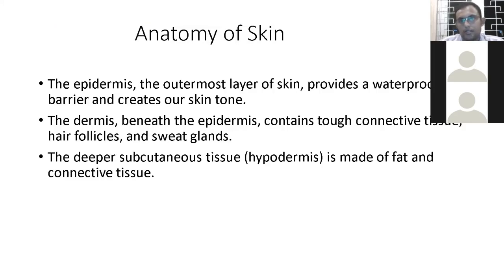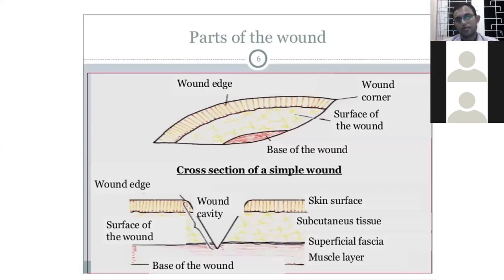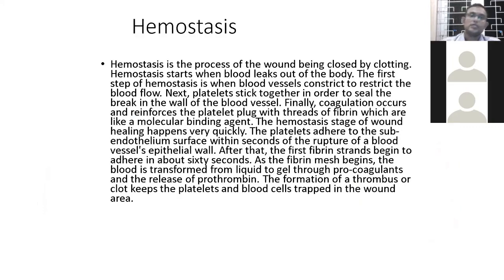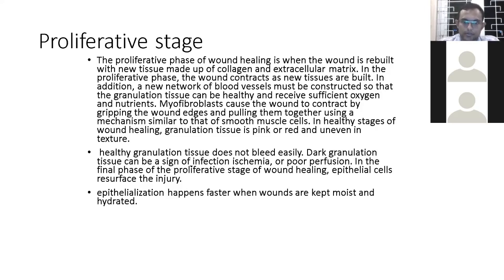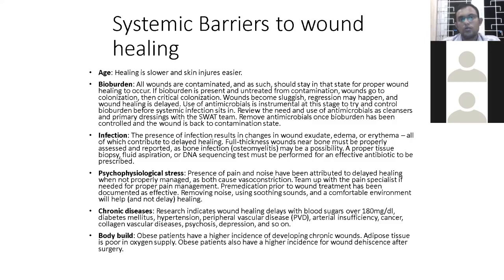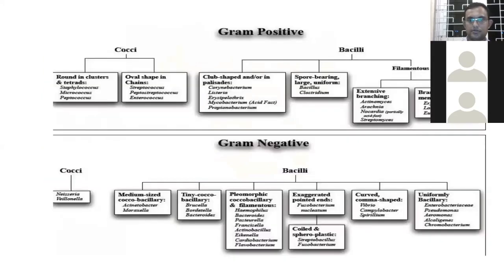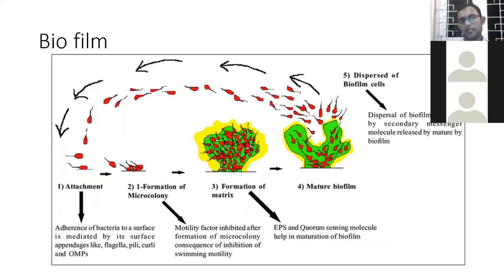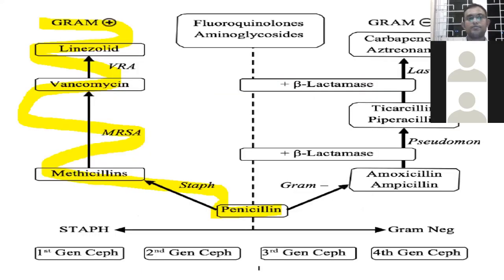Wound care for doctors - lecture 2 - Wound Biology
THIS IS THE SECOND LECTURE OF A 6 PART LECTURE SERIES ON WOUND CARE FOR DOCTORS. I am discussing wound biology and knowledge areas of clinical Medicine necessary for success and holistic management of wounds.